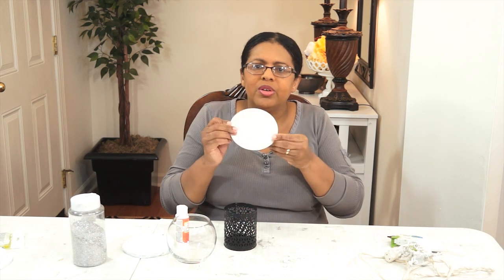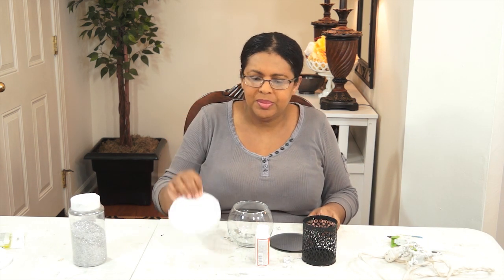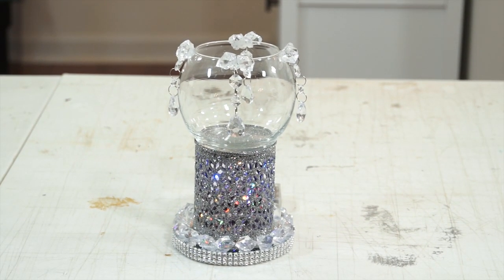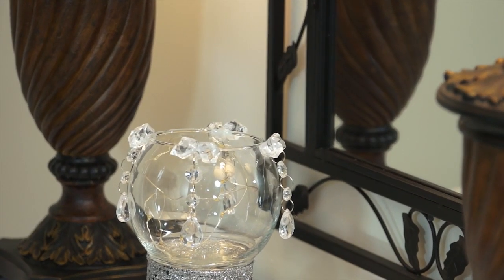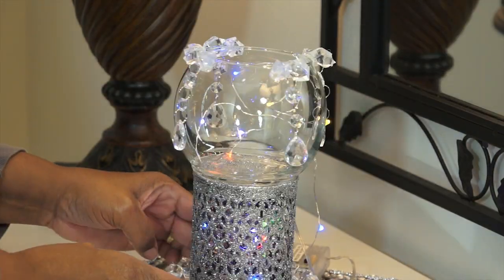NEW Dollar Tree DIY Lighted Christmas Decor DIY Holiday Home Decor Ideas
I Am Sharing NEW Dollar Tree DIY Lighted Christmas Decor DIY Holiday Home Decor Ideas. This NEW Dollar Tree DIY Lighted Christmas Decor Will Add Elegance To Your Room And Home Décor.

***This DIY Features Clear Ice Gems From Efavormart

***ITEMS USED***
Clear Ice Gems - (ICE_LRG_CLR) Efavormart

1 Round Mirror - Dollar Tree
1  Glass Fishbowl Candle Holder - Dollar Tree
1 Foam Board - Dollar Tree
Mod Podge - Dollar Tree

Have Fun!